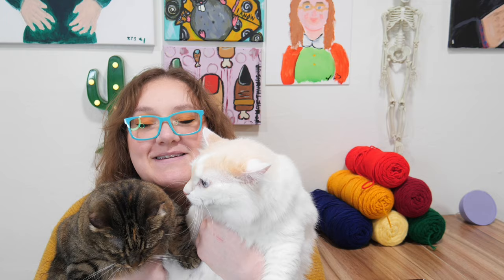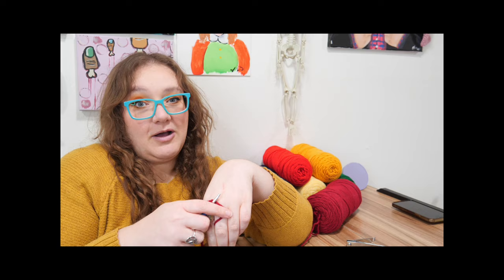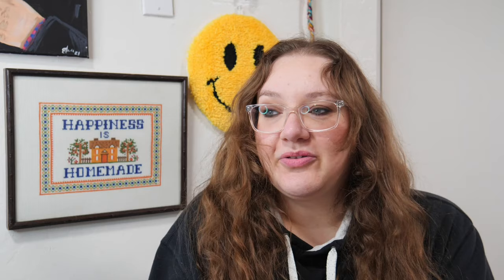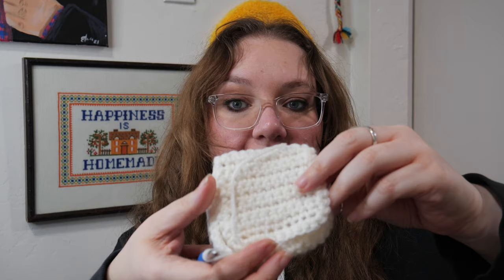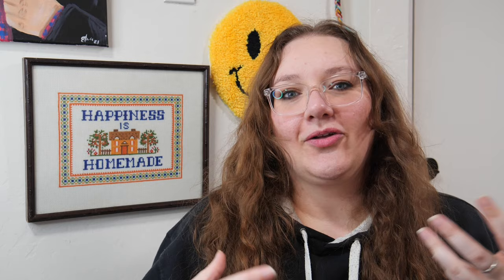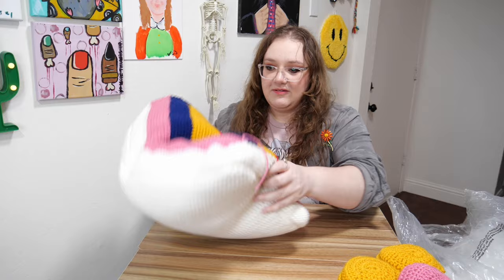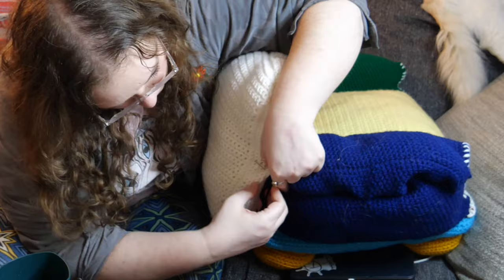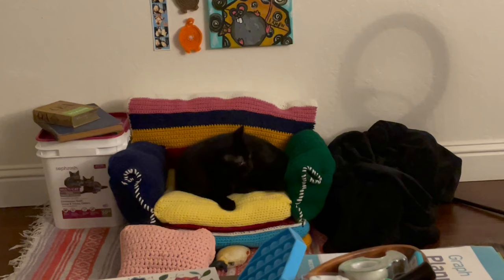I crocheted my cats a wingback chair from scrap yarn!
I hope you enjoyed seeing me come up with a silly little project for my silly little cats. It was honestly a lot more exhausting than I could have imagined, but it was a great way to use up all my scrap yarn. Let me know if you have ever crocheted something cute for your pets and if they were grateful…or a holes like my cats. Hahaha. Ok, I hope you have the very best day! :) Liz